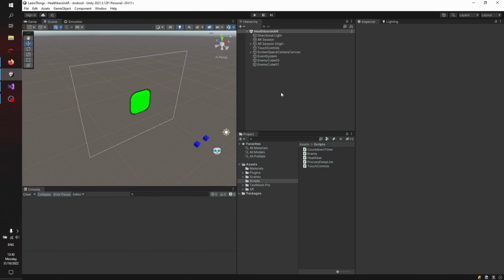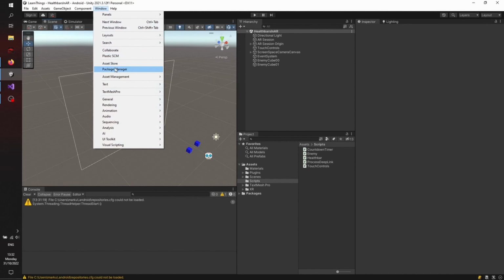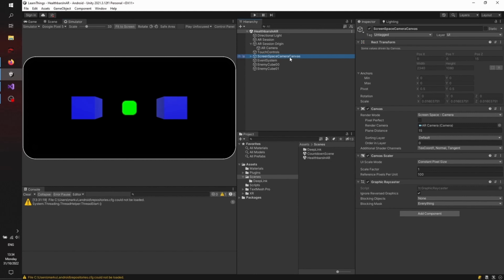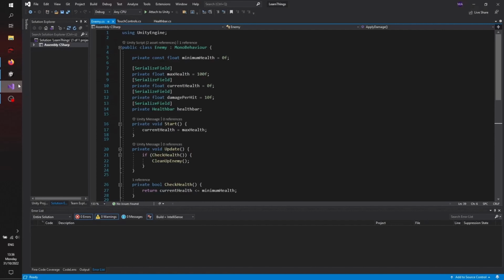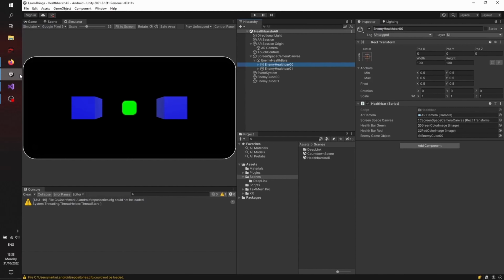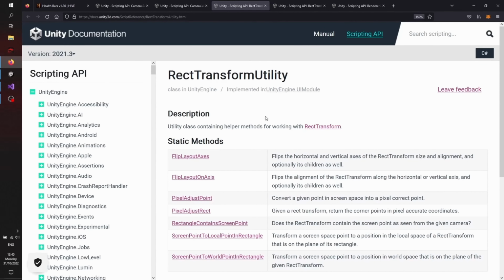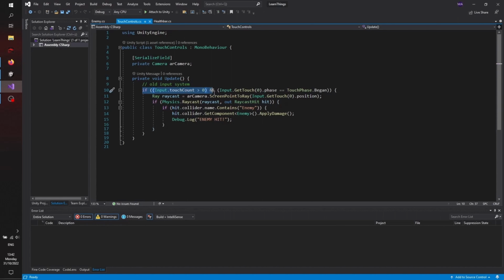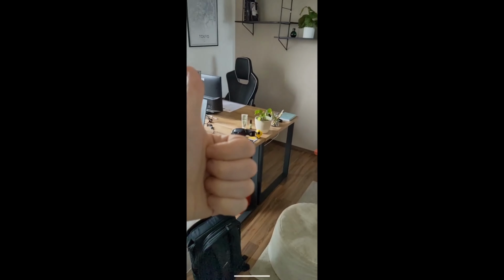Healthbars in Unity using ScreenSpace - Camera (even in AR !!!)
This is a video tutorial about how to implement healthbars using ScreenSpace - Camera on Android in AR with Unity and ARFoundation. :)

00:00 Intro
01:08 Project settings
02:49 CountdownTimer component
03:07 Project details
06:40 Looking at the code
13:14 Testing in the editor
14:28 Showcase on device
15:00 Outro